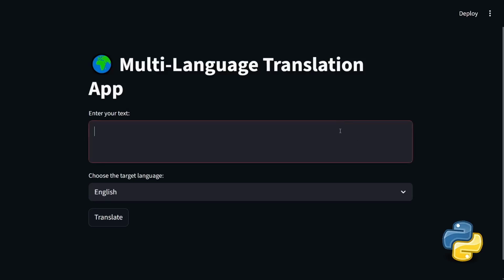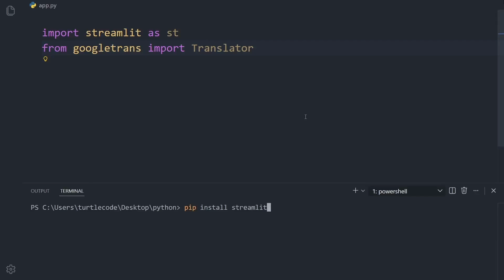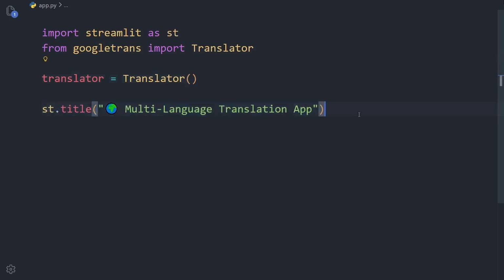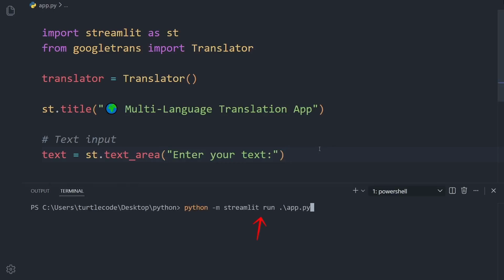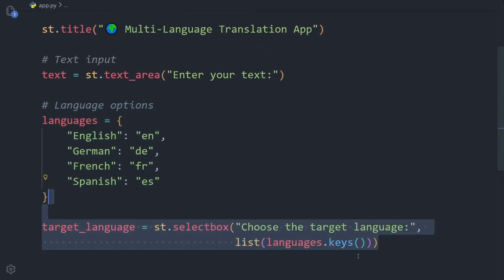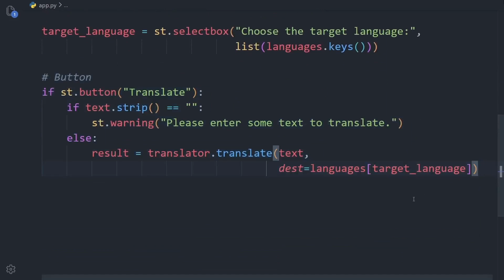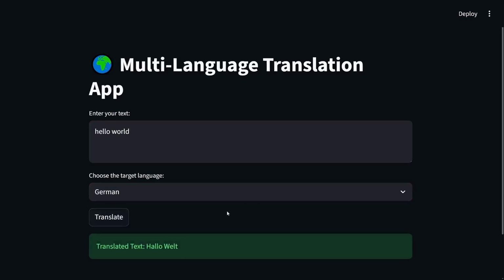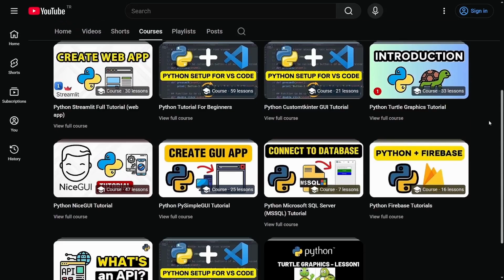Build a Translation App in Python with Streamlit (Beginner-Friendly Tutorial)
In this tutorial, you’ll learn how to create a real web-based translation app using Python and Streamlit. By the end of this video, you’ll be able to type any text and instantly translate it into English, German, French, or Spanish. This project is perfect for beginners who want to see Python in action in a fun and practical way!

0:00 - Introduction & Project Overview
0:16 - Installing Required Python Libraries
0:35 - Step-by-Step Code Explanation
2:22 - Free Python Courses & Resources

We start by installing the necessary libraries, set up our translator, and then build an interactive web interface where users can enter text, select a language, and get the translation with just one click. You’ll also see a live demonstration of translating “Hello World” into multiple languages.

Whether you’re new to Python, Streamlit, or just want a simple project to practice coding, this tutorial is for you.

Before running the app, make sure you have the required Python libraries installed. Use these pip commands:
pip install googletrans==4.0.0-rc1

Once installed, you can run the app with:
python -m streamlit run app.py